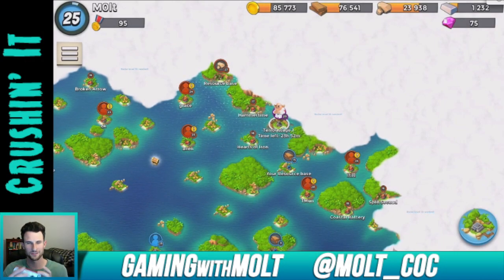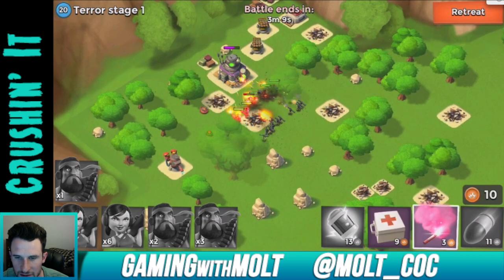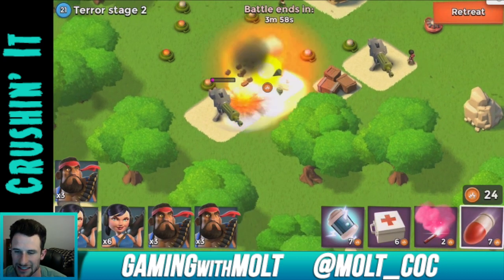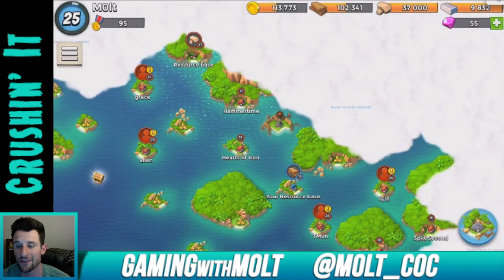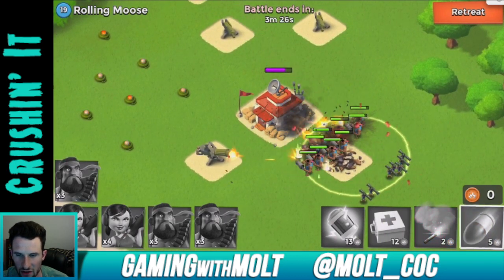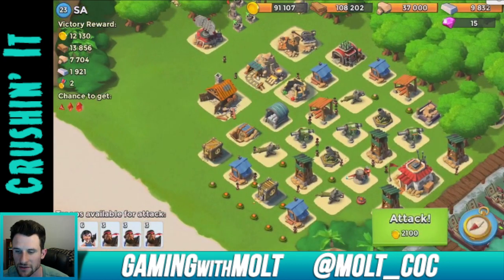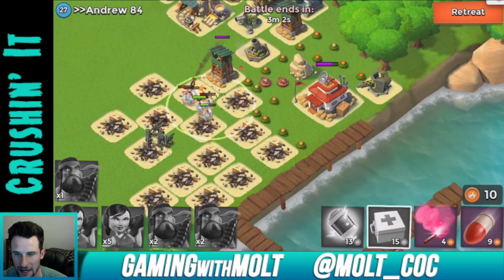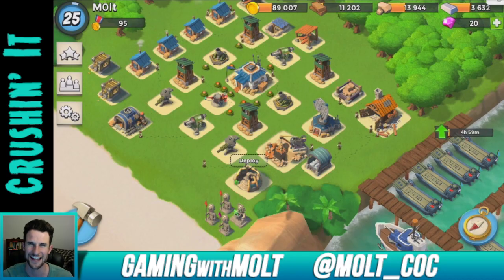Boom Beach :: Let's Play Ep. #9 "I Suck!"